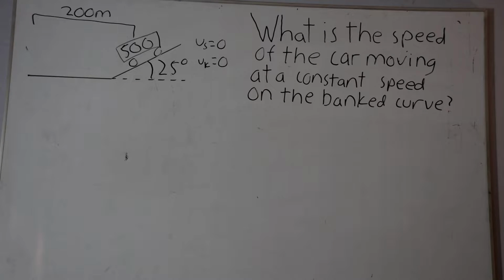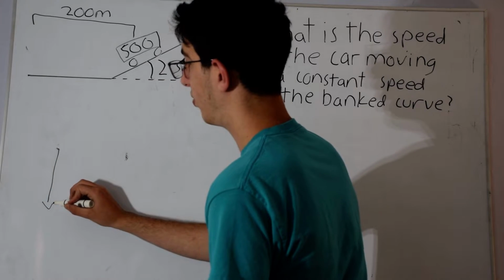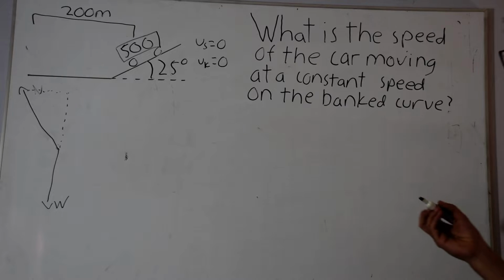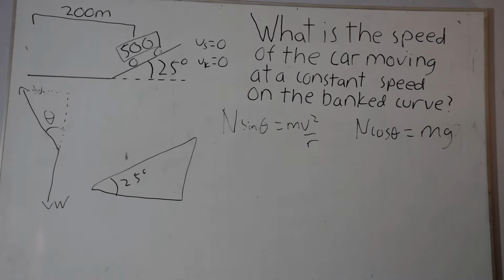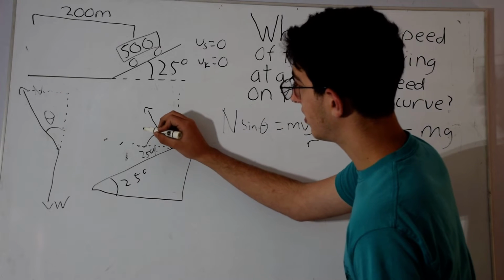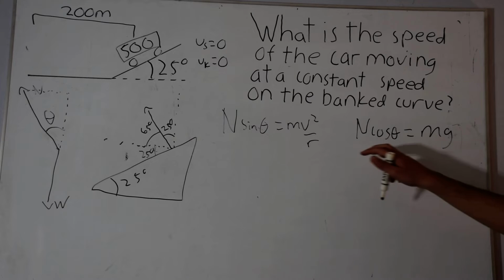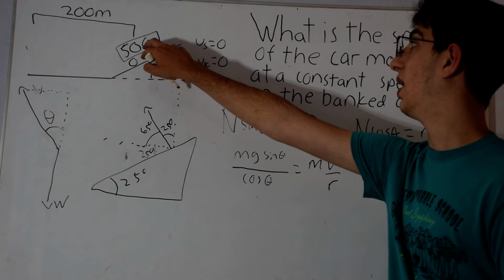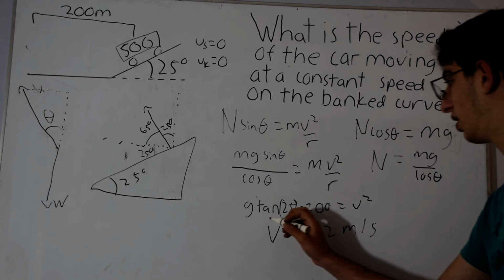Dynamics Question: Finding the Speed of a Car Driving on a Banked Curve.